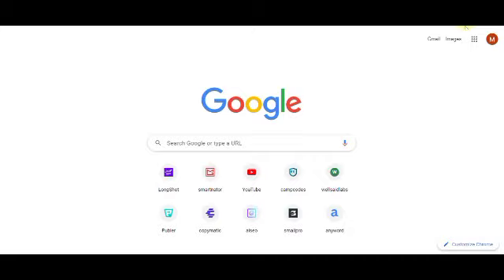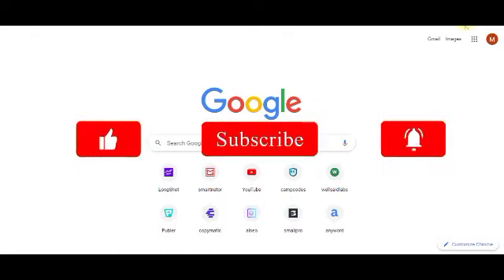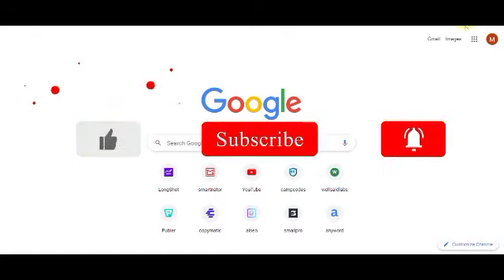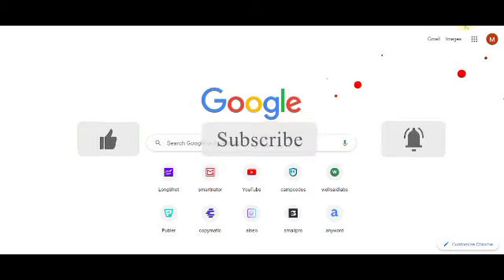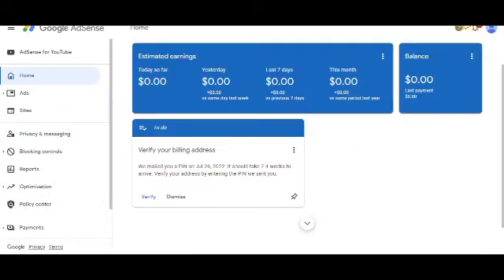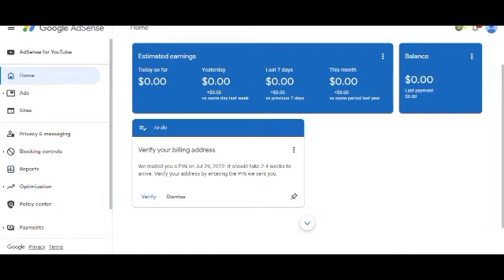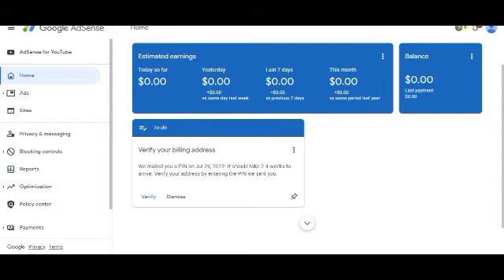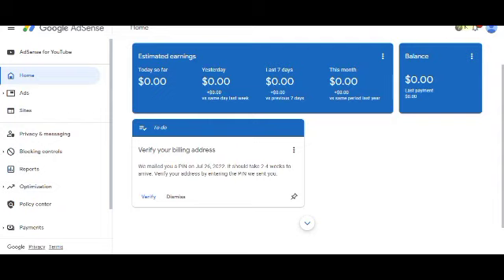AdSense Approval In 3Days (Live Proof) 2022, (5 things you must do) Free Organic Website Traffic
here is My Free Proxy Bonus 📌🤑🤑🤑Become My Personal Student & Learn How I Make $5,000/Month With Free Traffic & CPA Marketing HERE ➜ ➜ 👈👈 AdSense Approval In 3Days (Live Proof) 2022, (5 things you must do) Free Organic Website Traffic

free traffic generator 2022
free website traffic generator
free website traffic generator system
website traffic 2022

website traffic generator system
free traffic system generator
free website traffic generator in Nigeria
traffic generator in Nigeria

traffic generator system in Nigeria 2022
how to generate free website traffic in 2022
how to get free website traffic in Nigeria
free traffic generator system  2022

00:05:10 - Make Money Online

this is Adsense AdSense Approval In 3Days (Live Proof) - Google AdSense Approval (5 things you must do

How to cpa marketing for beginners. How to get started with cpa marketing.

 How to cpagrip tutorial. How to get free posting site for cpagrip content locker using cpa grip.

 cpa marketing free traffic,cpagrip,free traffic,cpagrip content locking,cpa lead,cpagrip content locker tutorial,make money on cpa marketing 2022 with free traffic,

make money online 2022,cpalead,cpa free traffic methods,blackhat cpa marketing!

 But bear in mind, you won't be charged even an extra penny. I would be glad if you use these links!

 fast google adsense approval google adsense approval fast how to get google adsense approval adsense approval

how to get adsense approval google adsense approval for websitAdSensese approval in 24 hours Adsense approval 2022 Music Credit:

Song        Whip Praz Khanal by prazkhanal from Pixabay
Artist  prazkhanal
Album